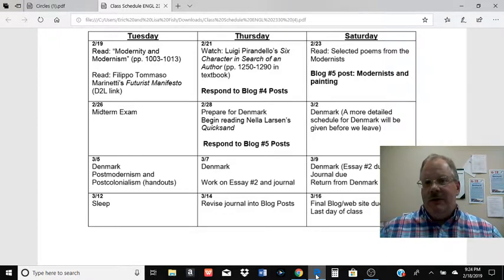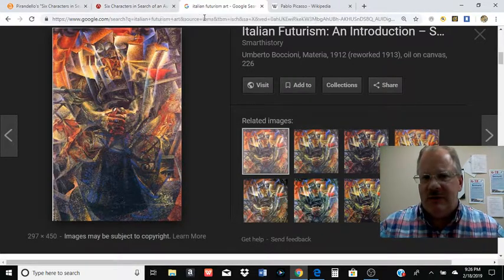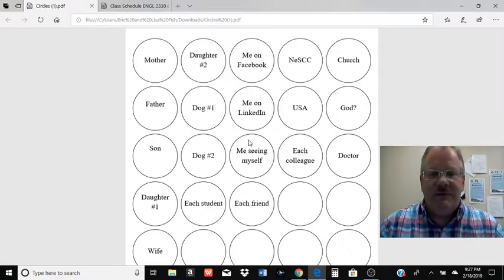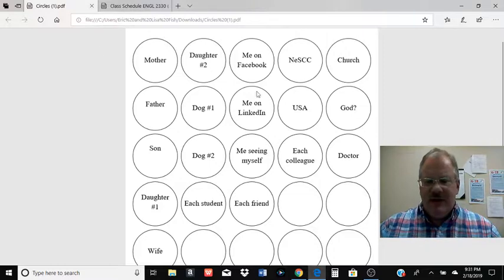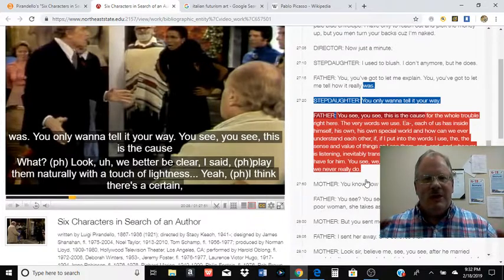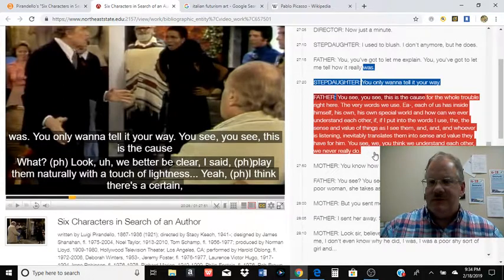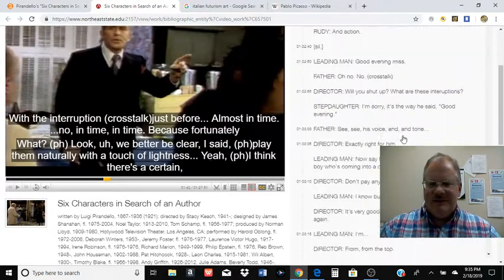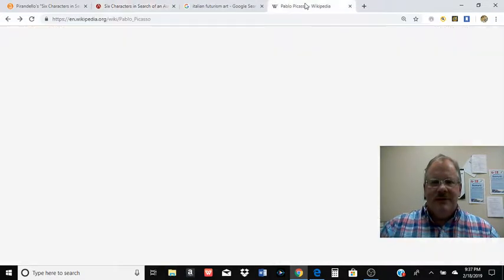YouTube Video #9: ENGL 2330: T50 S19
Comments on Modernism